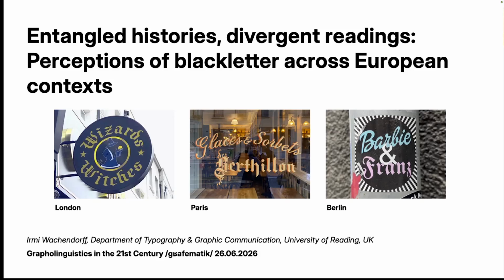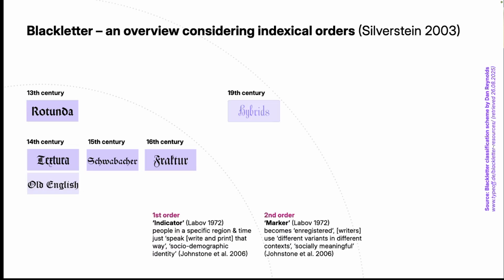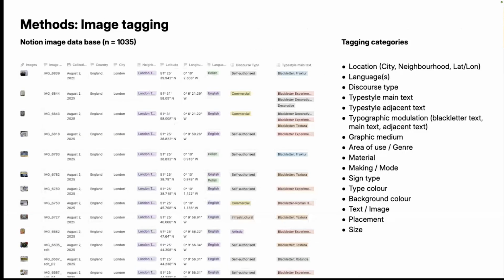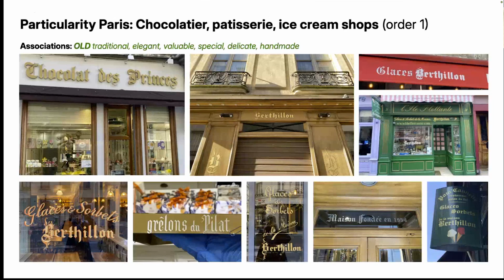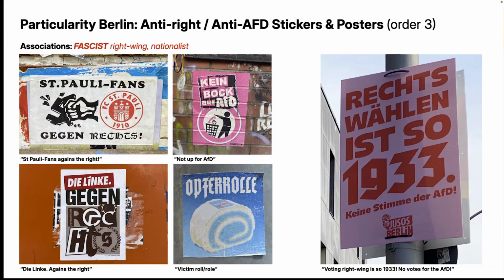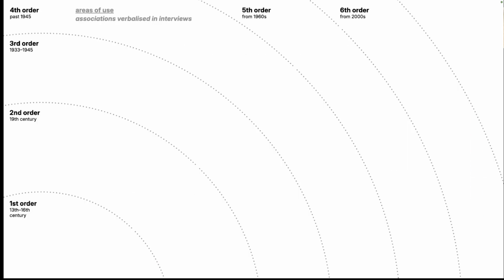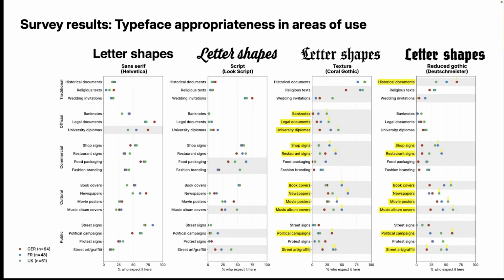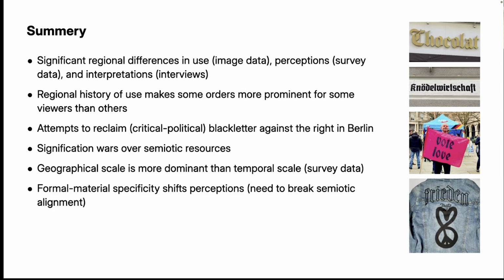Irmi Wachendorff, Entangled histories, divergent readings: Perceptions of blackletter…